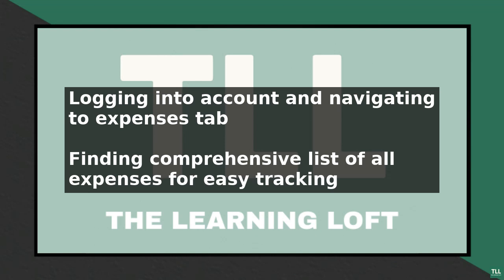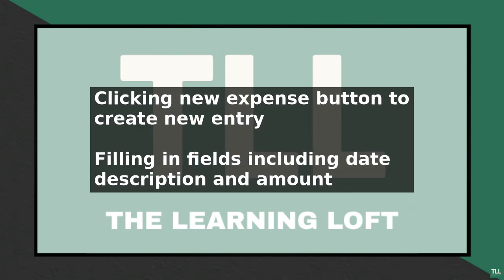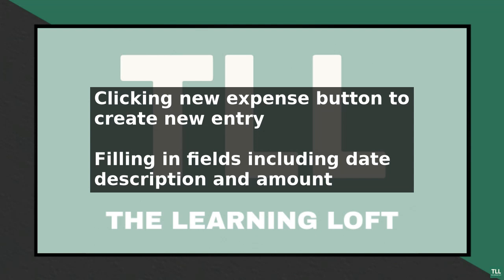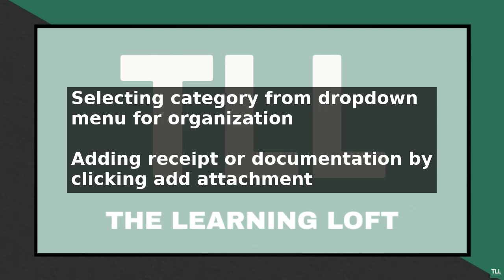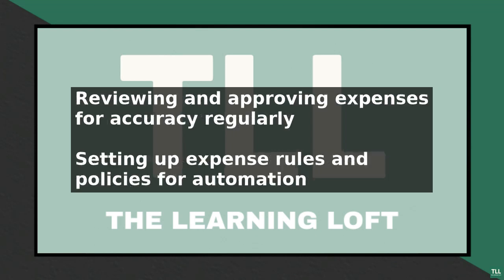How To Use Bill4Time Expense Entry (2025)